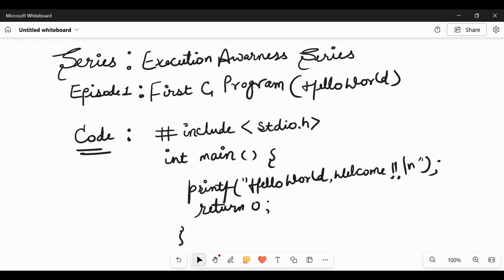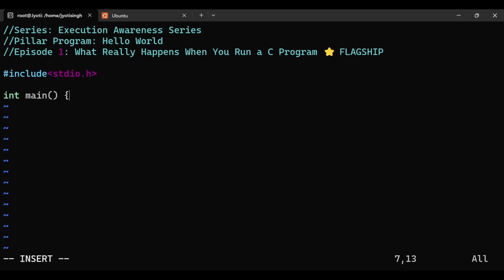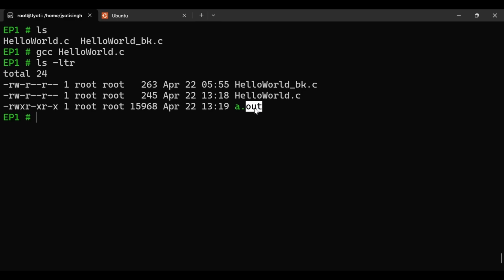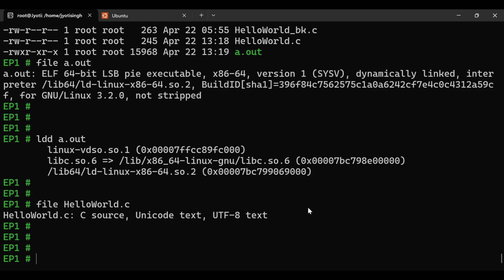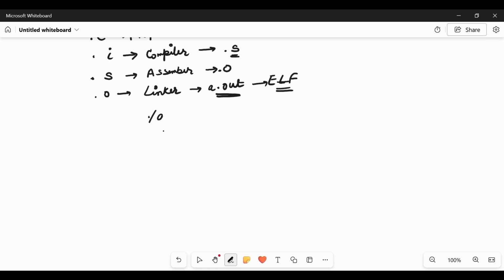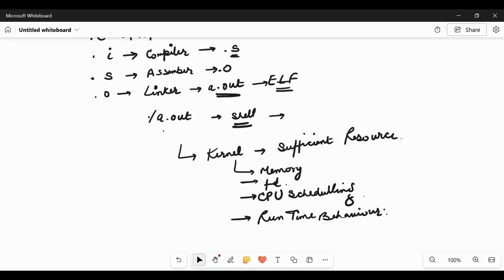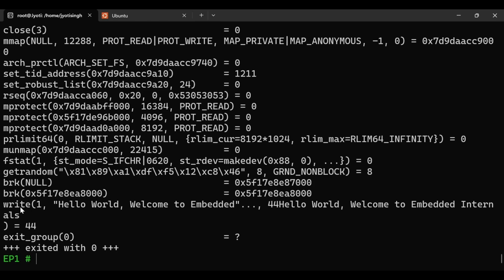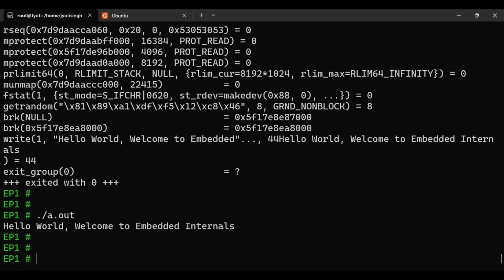What Actually Happens When You Run a C Program in Linux?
Most people think: Write → Compile → Run

But execution is much deeper.
* A source file is not an executable.
* An executable is not a process.

In this episode, we start building Execution Awareness using the most famous program ever written — Hello World.

🧠 You will learn:
• Why source code ≠ executable ≠ process
• What actually happens after pressing Run
• How Linux sees a running program
• Why execution knowledge improves debugging and system design

📌 Execution Awareness Series
(Source Code → Compilation → ELF → Loading → Process → Runtime → Observation)